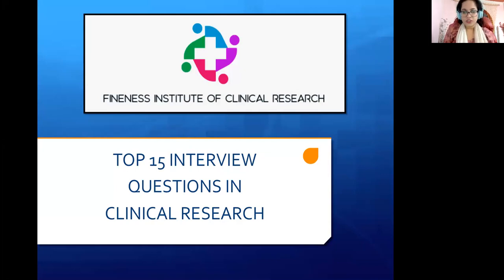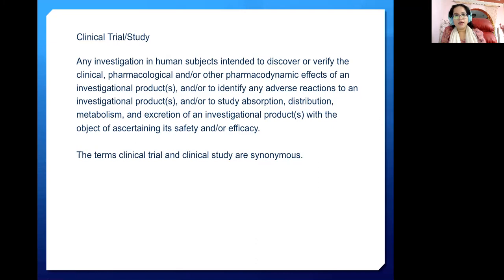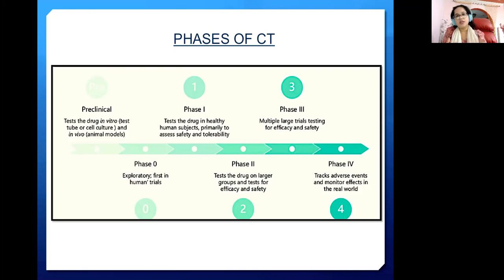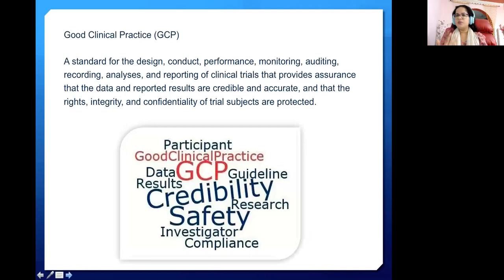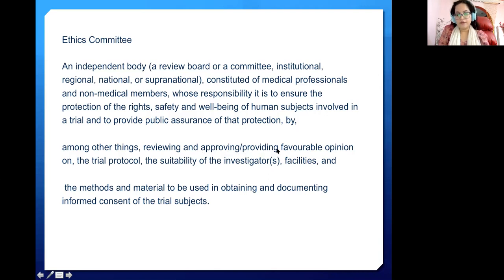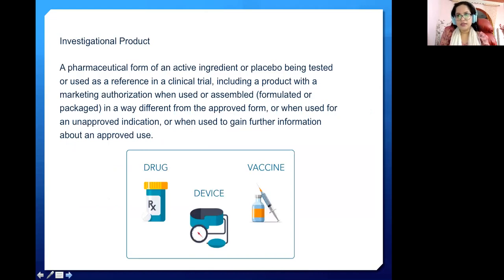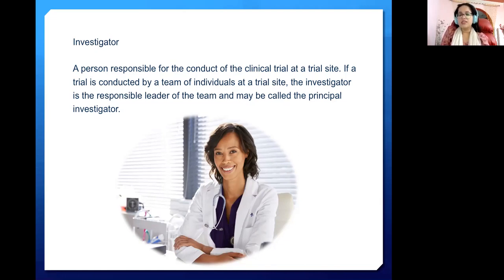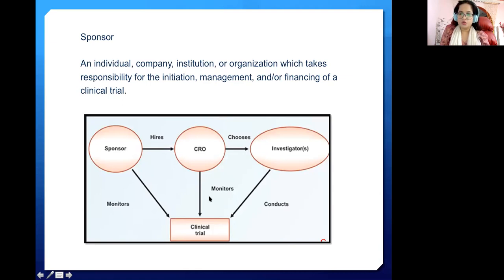Everything You Need To Know About Interview Questions In Clinical Research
FINENESS INSTITUTE OF CLINICAL RESEARCH BELIEVES IN BRINGING PREMIUM PROGRAMS AT A NOMINAL COST MAKING IT ACCESSIBLE TO ASPIRANTS ACROSS THE COUNTRY.